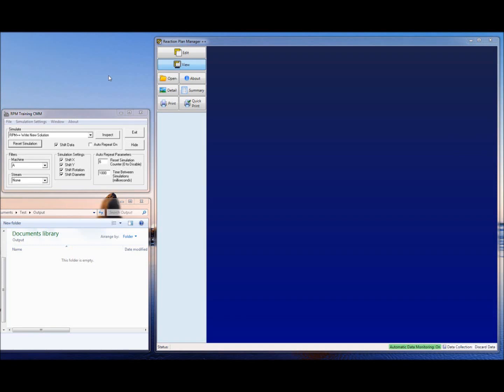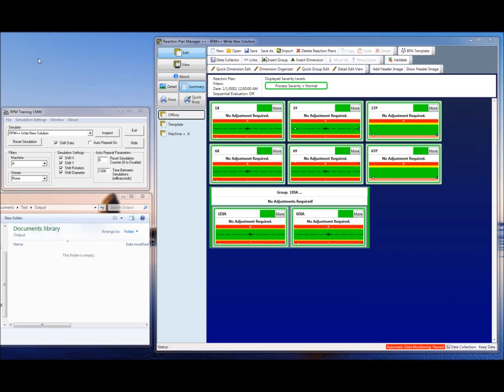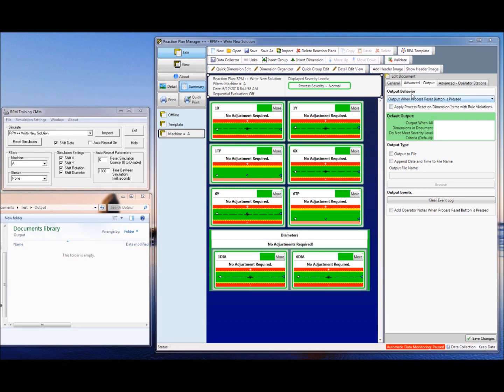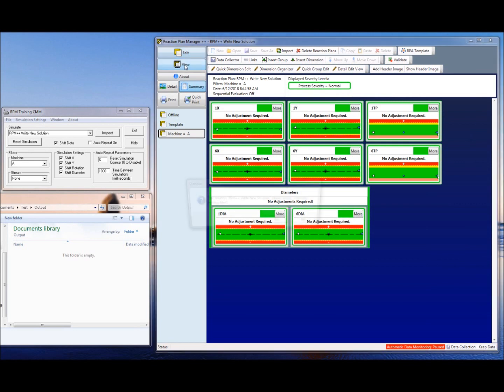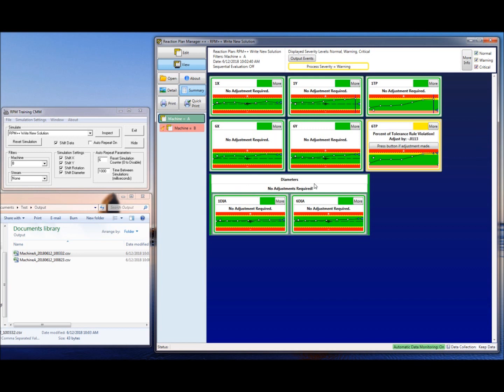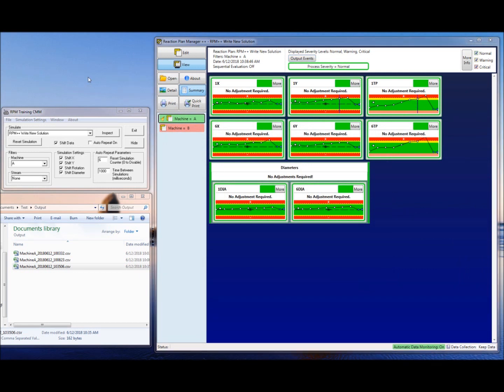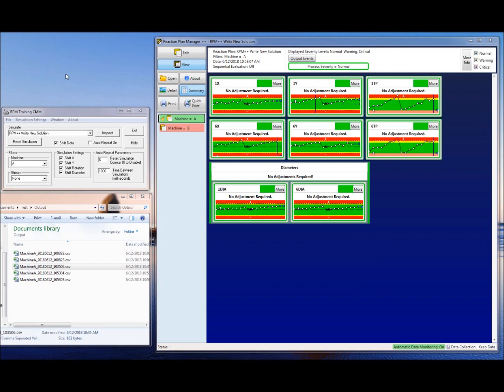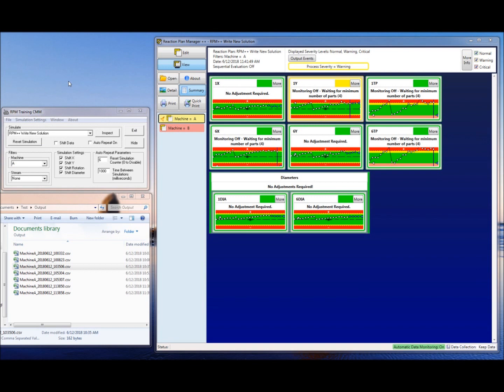RPM++ - Writing Data Files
Learn how to develop a Reaction Plan Manager++ solution that generates data files.